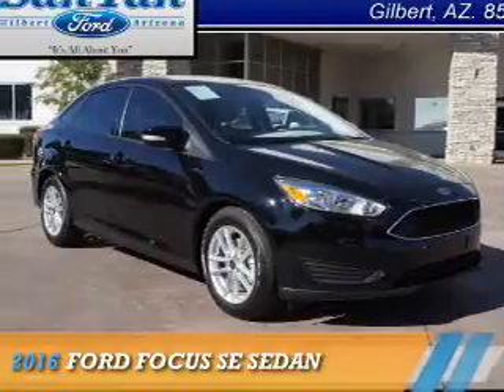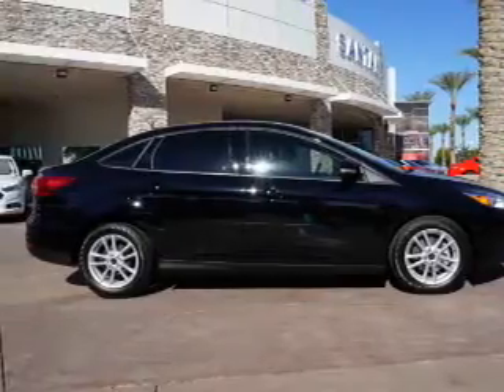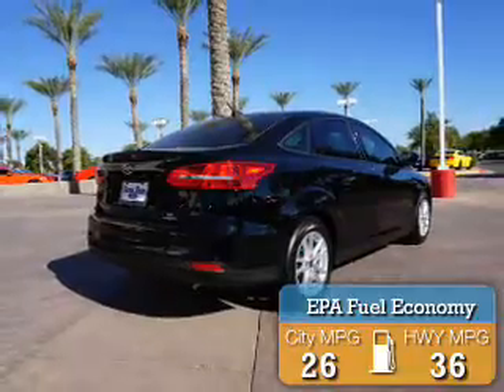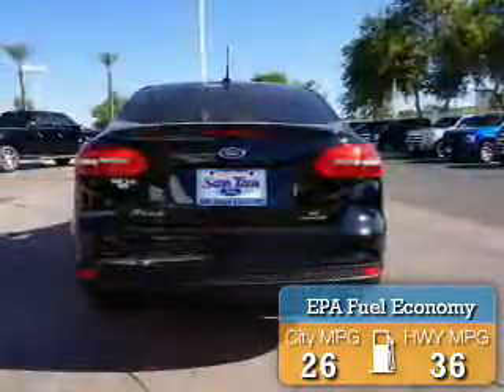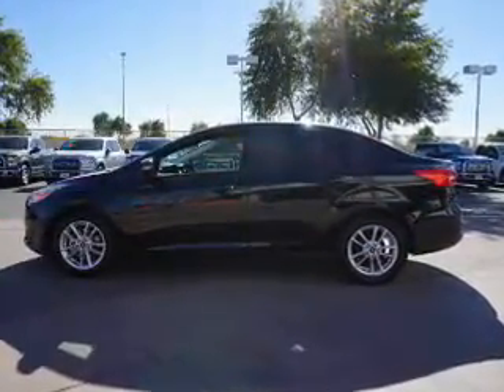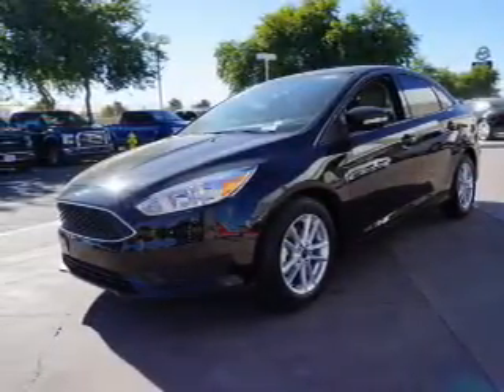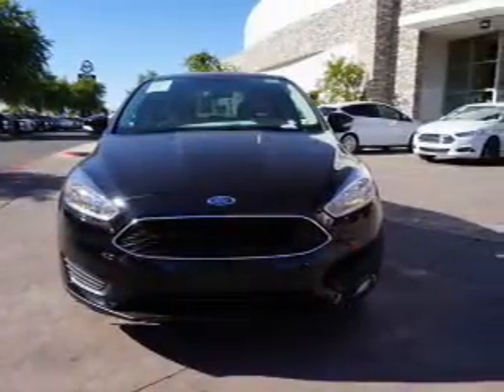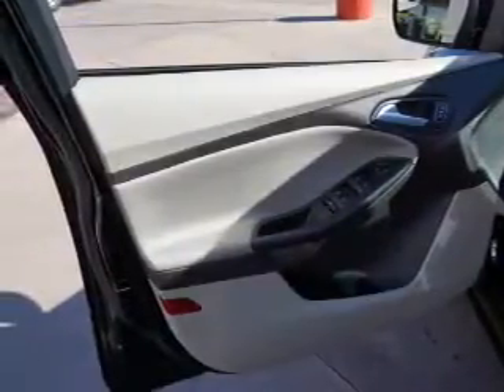2016 Ford Focus 160841 - Gilbert AZ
Year: 2016
Make: Ford
Model: Focus
Trim: SE SEDAN
Engine: 2.0 liter 4 Cylindercylinder FWD
Transmission: Automatic
Color:
Mileage: 0
Address:
VIN:1FADP3F22GL230502